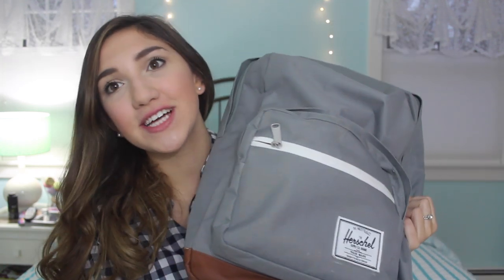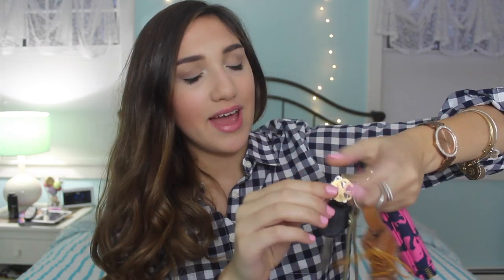What's In My School Bag? | Herschel 'Pop Quiz' Backpack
get CUTE OFFICE SUPPLIES!

the backpack - grey is sold out so here is navy

videos mentioned!!

RUELALA (Flash Sales Including Lilly Pulitzer and Vineyard Vines)

OFFICE CANDY (Preppy, Lilly Pulitzer & Kate Spade Office Supplies)

BARKBOX (My Monthly Subscription Box For My Dog!)

FREQUENTLY ASKED QUESTIONS:

How old are you?  Where do you live?
I'm 17 and I live in New York!

What grade are you in?  Are you looking at colleges?
I am a senior in high school and I have begun the college application process!

How do you make your money//afford all your clothes and makeup?
I work at a local italian ice shop and I get paid for my YouTube videos!

ftc

my own thoughts & no intended affilation unless stated in video or affialate link is given!